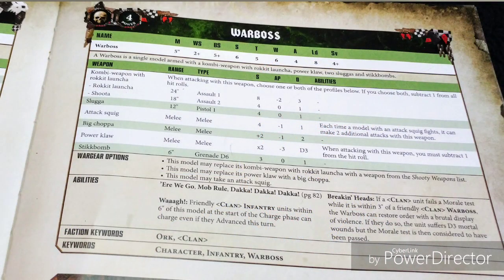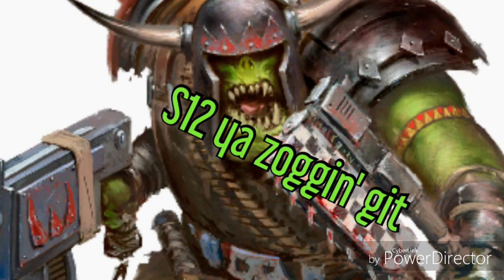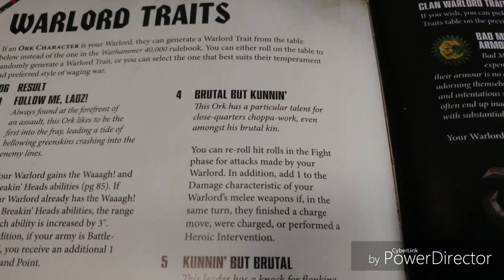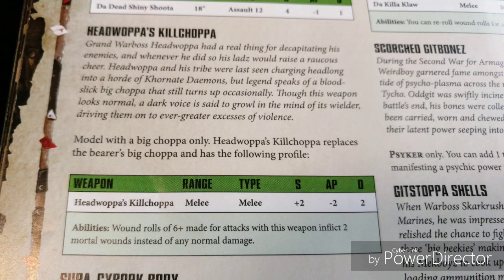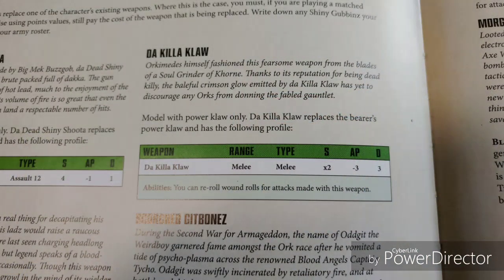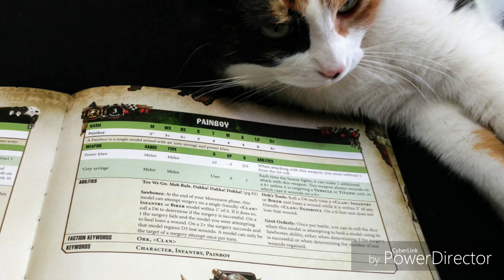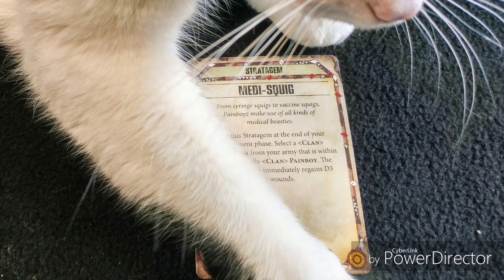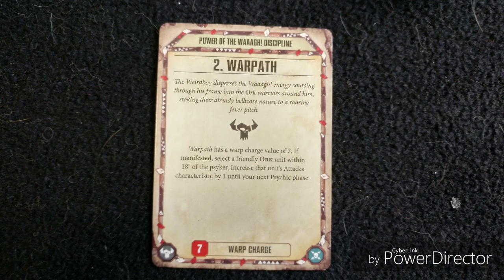Ork warboss. Melee focus.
Taking a look at how you can get the most out of your warboss.